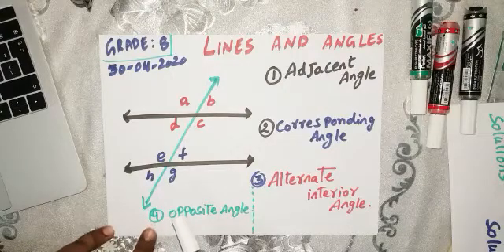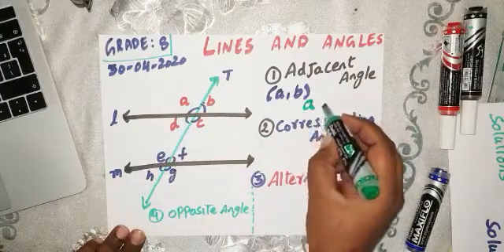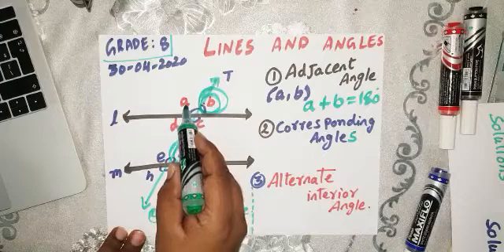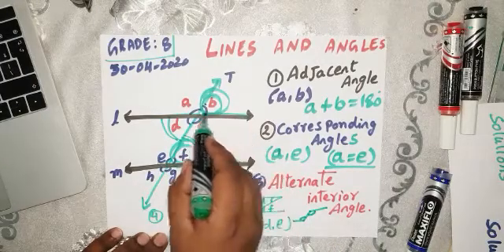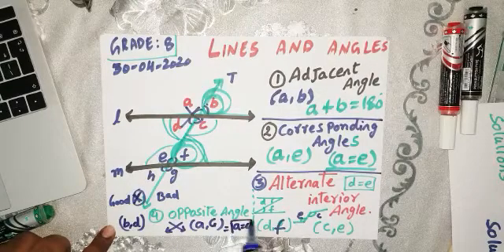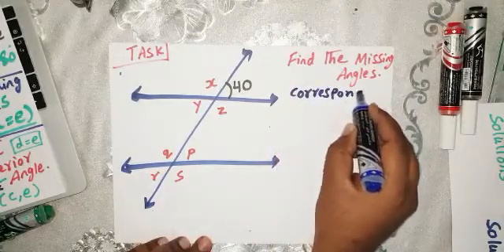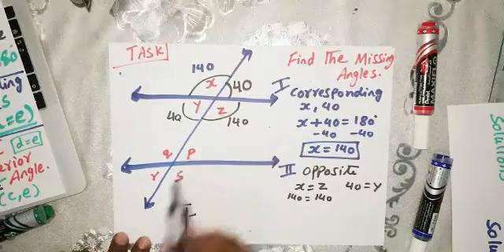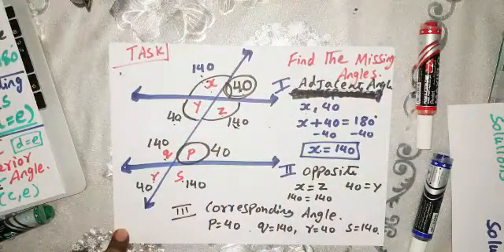VIDEO 2020 04 29 23 50 48